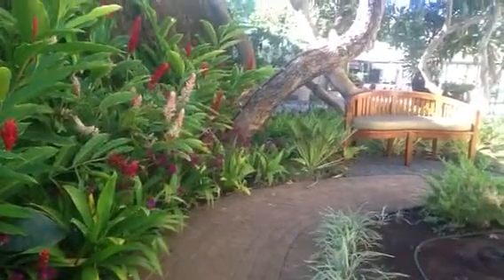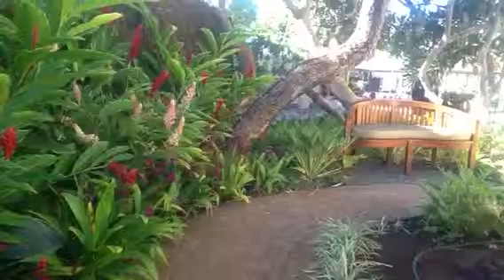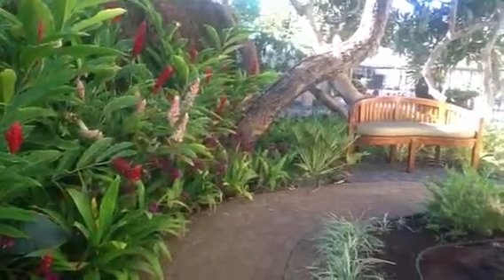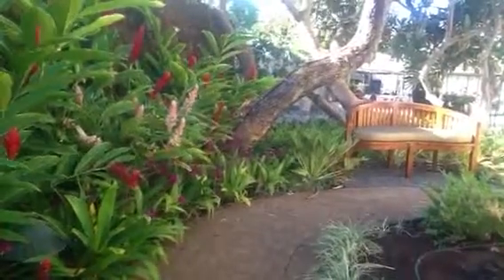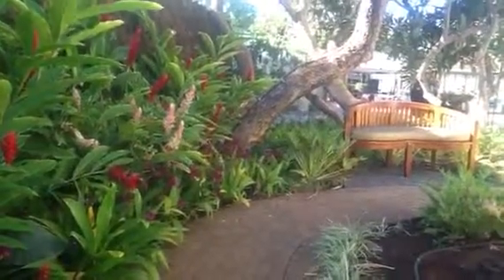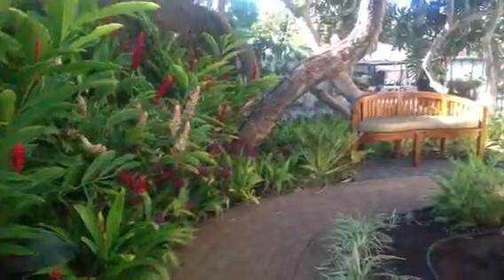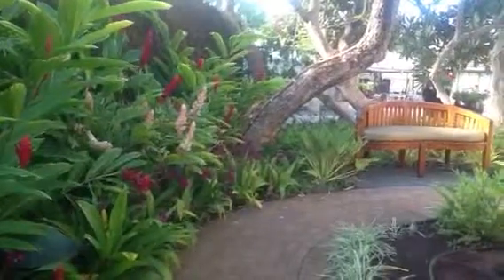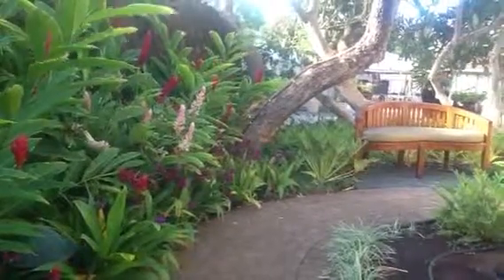Blister Treatment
Dr Rich Blake, on location in Maui for drblakeshealingsole, discusses the treatment of blisters.